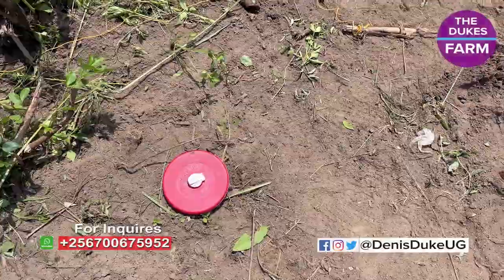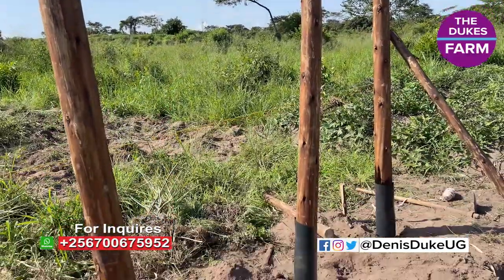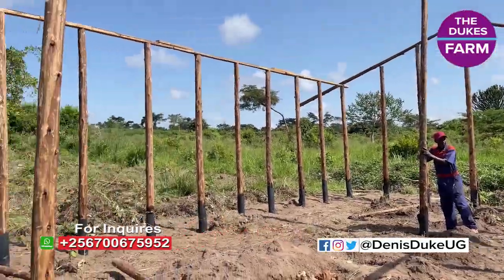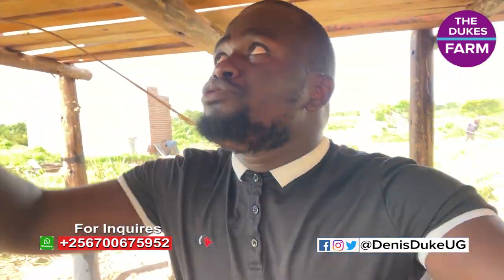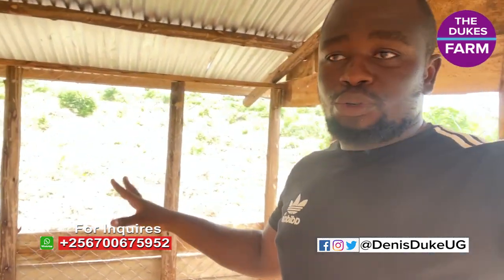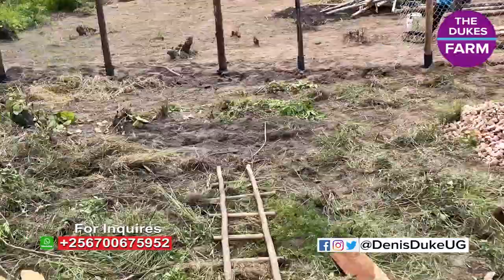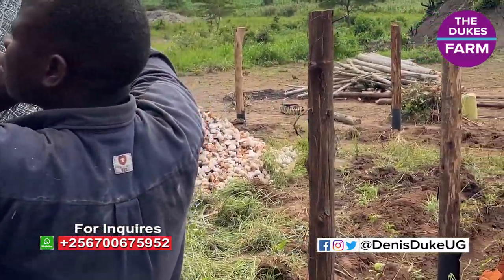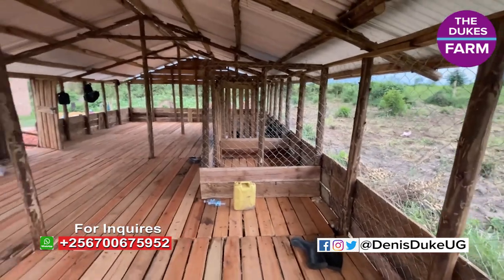Goat Farming; How To Construct a Raised Goat House in 2024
Below Are The Different Video Links all related to Goat Farming;

RabbitFarming FarmingVideos FarmingasaBusinessBelow Are The Different Video Links all related to Goat Farming;